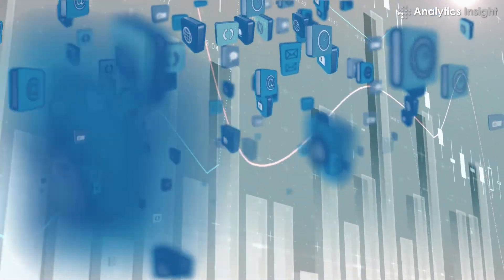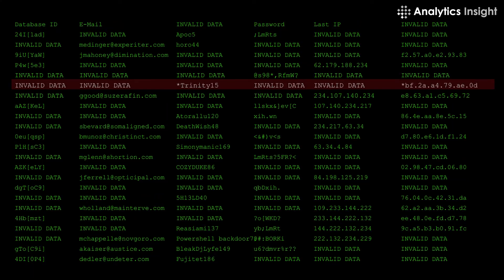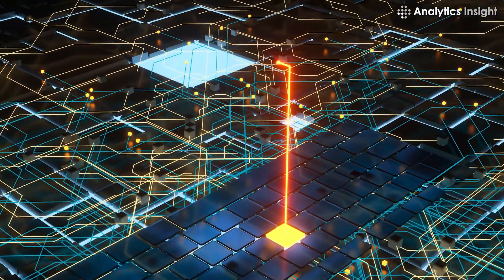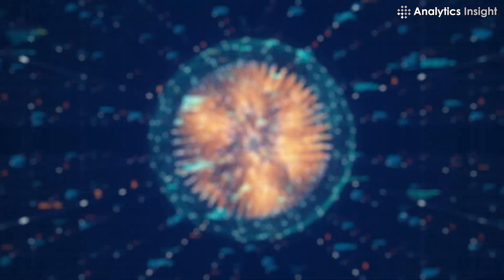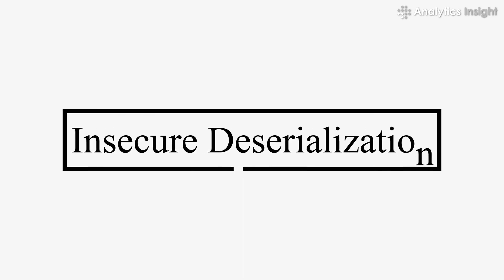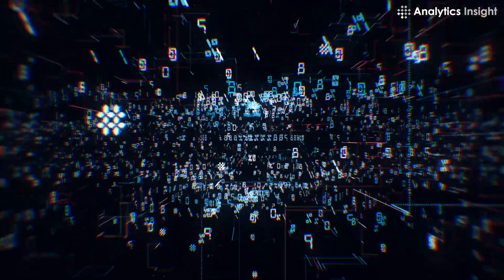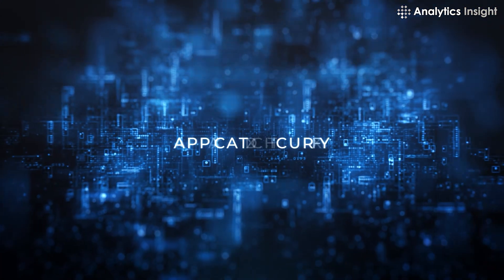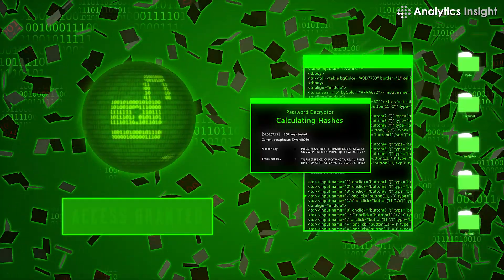Top 5 Web Application Security Risks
A Web application is an application program that is stored on a remote server and delivered over the Internet through a browser interface. Web application security risk is the potential for loss or damage when a threat exploits a vulnerability, such as the loss of money or privacy.